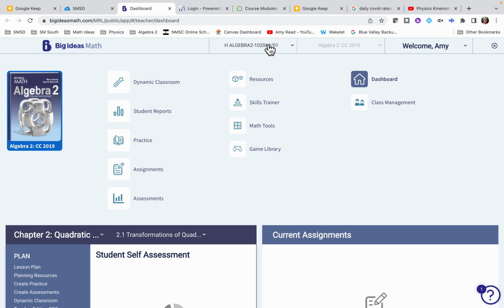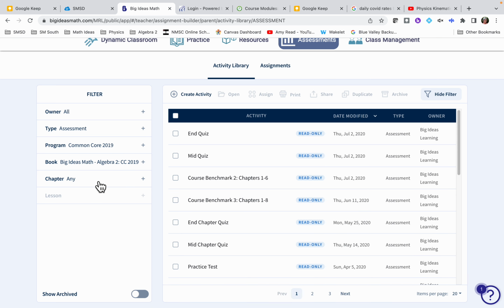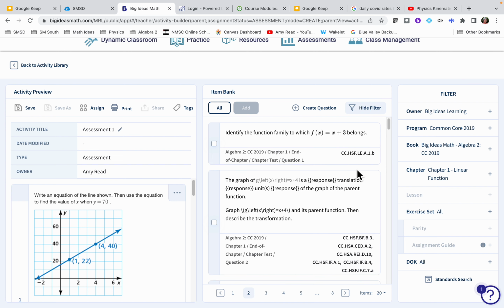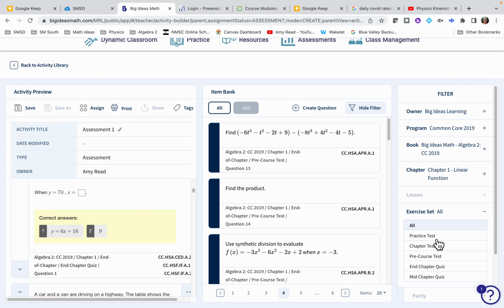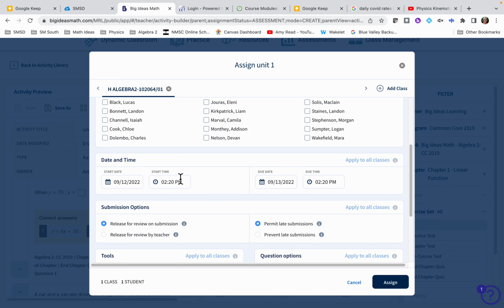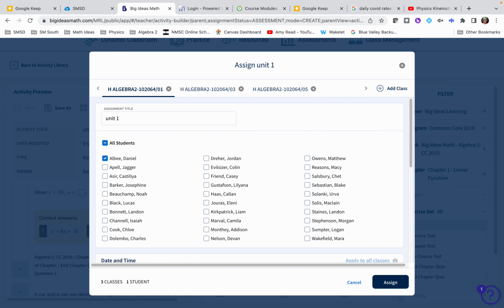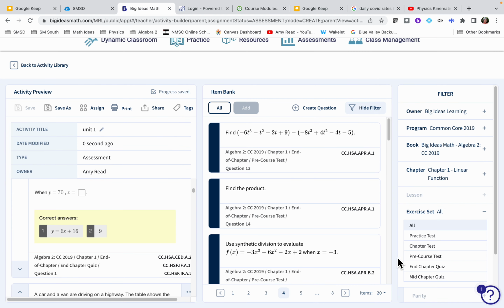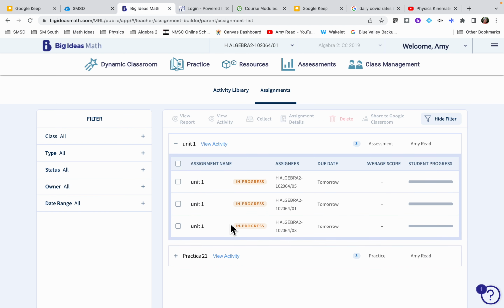Big Ideas Question Bank